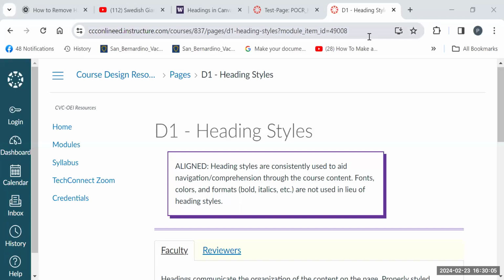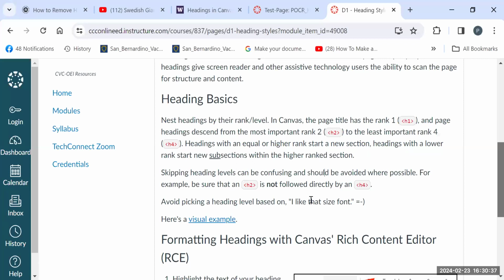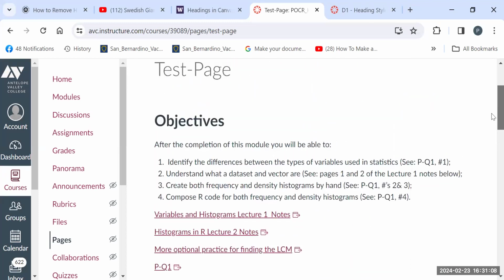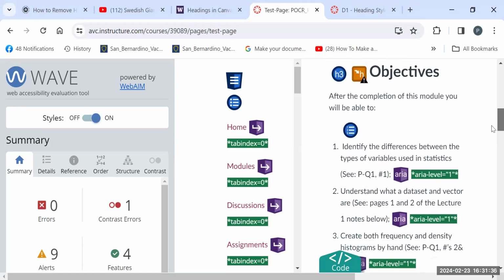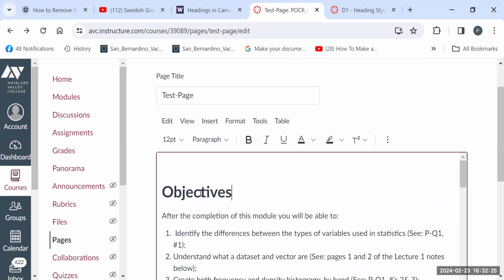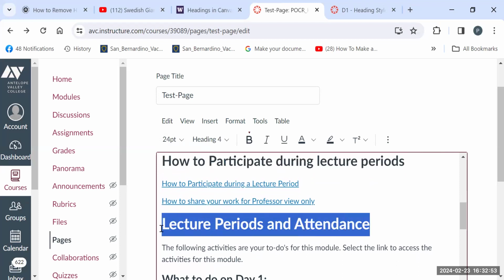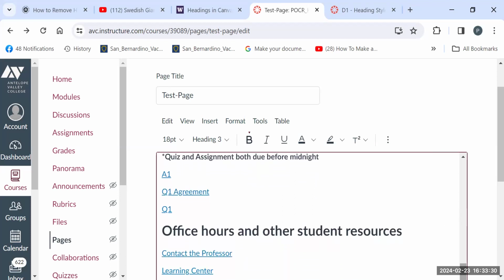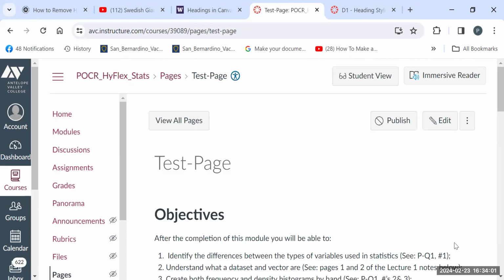Headings in Canvas